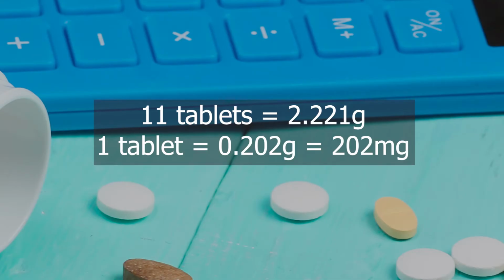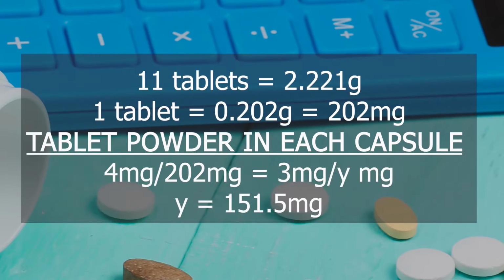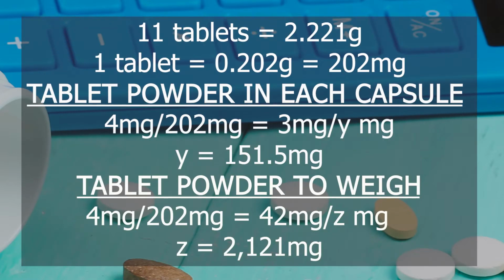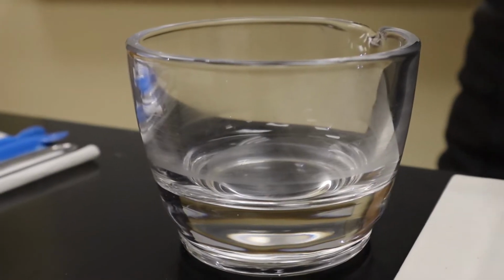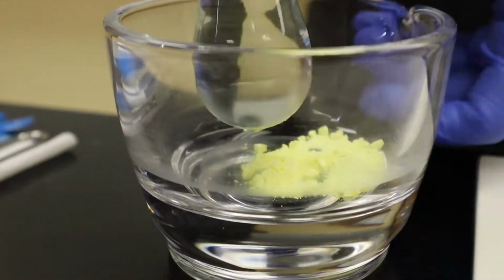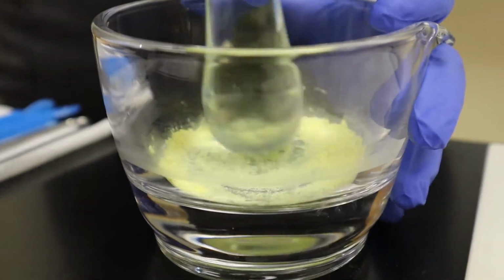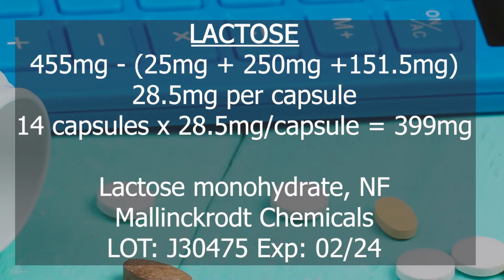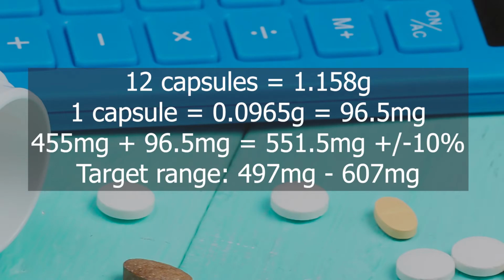Combo Capsule - Compounding Basics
In this video we will compound a chlorpheniramine-ephedrine-APAP combination capsule.